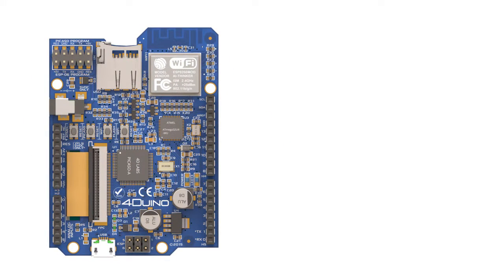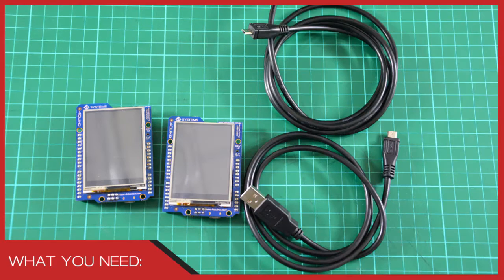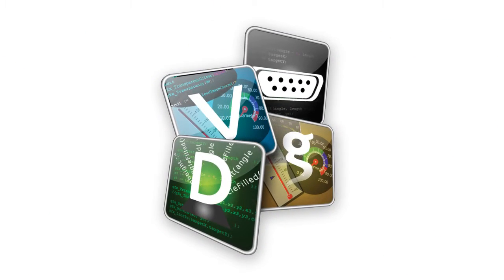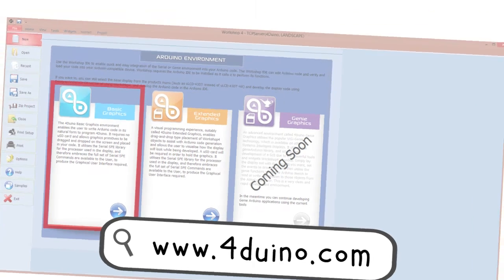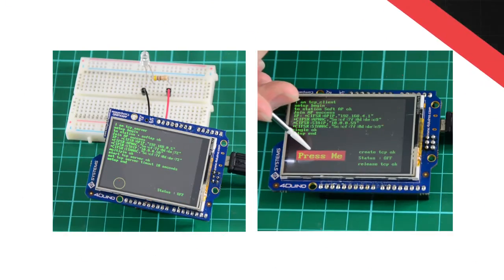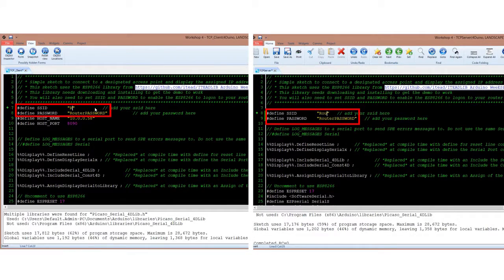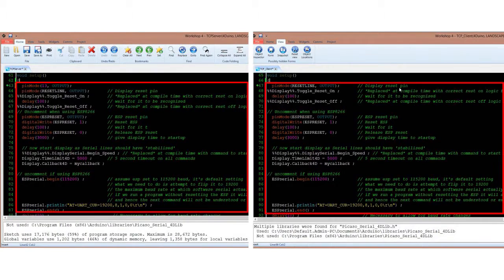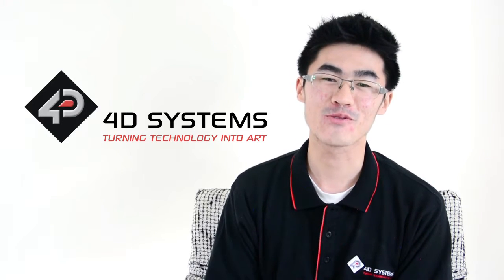Client Server featuring 4Duino-24 - 2.4" TFT LCD IoT Display Module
The 4Duino is an ArduinoTM compatible display module with built in 240x320 resolution TFT LCD Display with Resistive Touch, and Wi-Fi capabilities, perfect for IoT (Internet of Things) Applications.